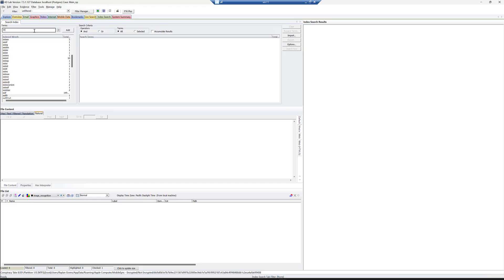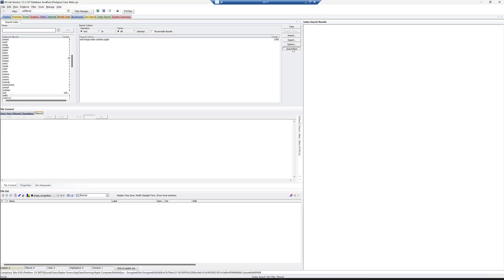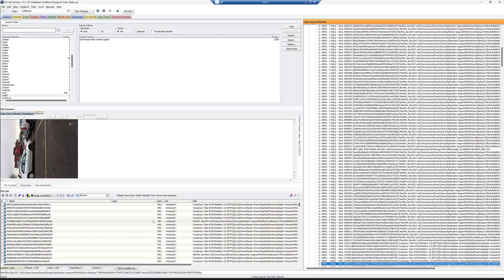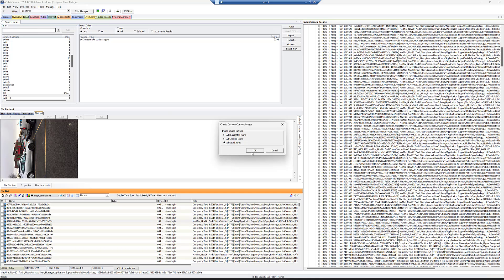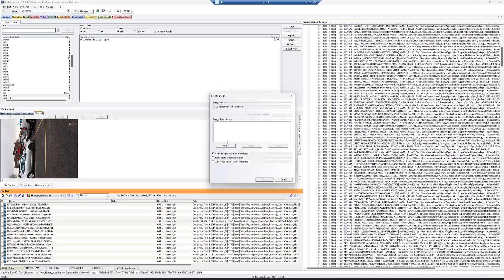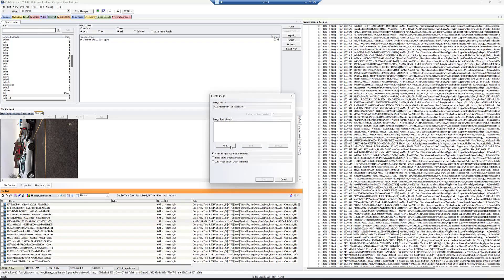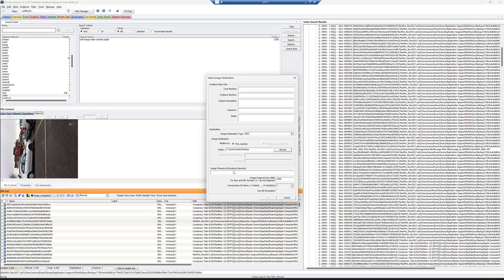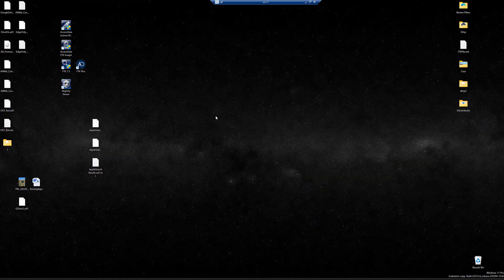FTK Feature Focus - Episode 39 - Custom Content Image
This week's episode shows how to create a custom content image from your Index Search Results in FTK.

00:00 Intro
01:31 Creating a Custom Content Image.